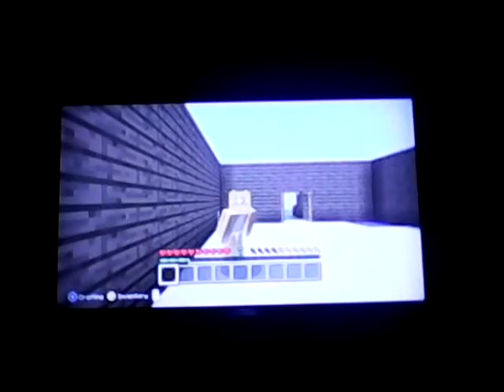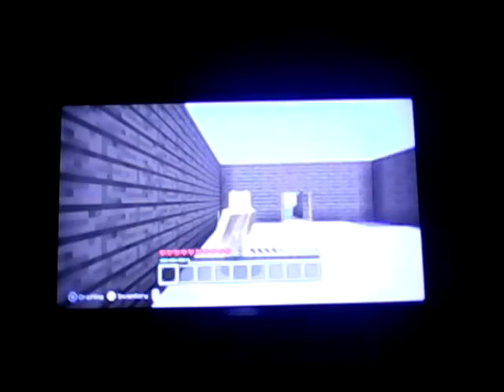Minecraft xbox finally done the house ep 3